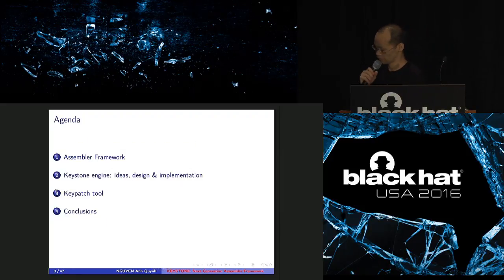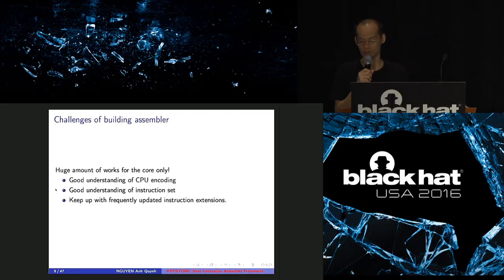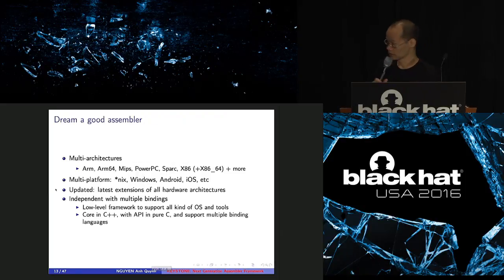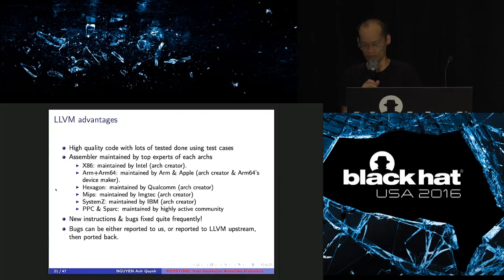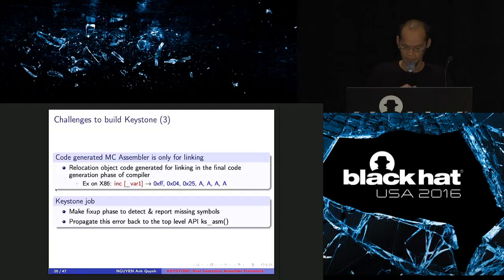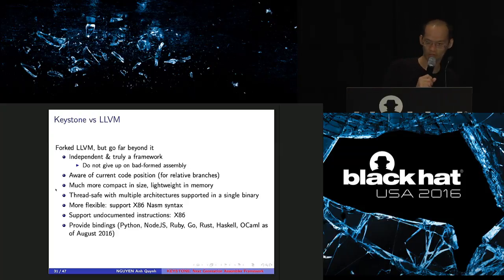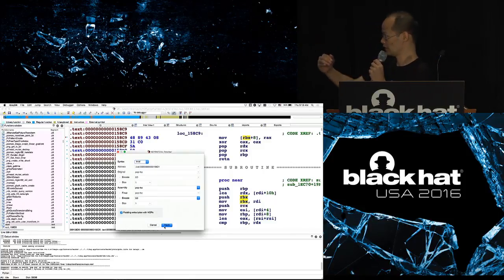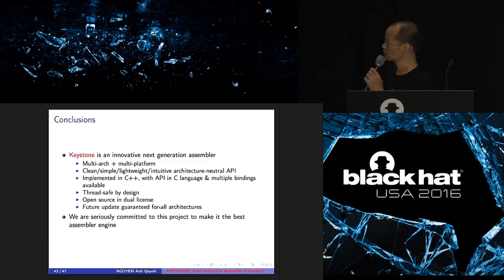Keystone Engine: Next Generation Assembler Framework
by Nguyen Anh Quynh

Assembler is an application that compiles a string of assembly code and returns instruction encodings. An assembler framework allows us to build new tools, and is a fundamental component in the Reverse Engineering (RE) toolset. However, a good assembler framework is sorely missed since the ice age! Indeed, there is no single multi-architecture, multi-platform and open source framework available and the whole RE community are badly suffering from this lingering issue.

We have decided to step up again to solve this challenge once and for all. We built Keystone, an assembler engine with unparalleled features:

- Multi-architecture, with support for Arm, Arm64 (AArch64/Armv8), Hexagon, Mips, PowerPC, Sparc, SystemZ, & X86 (include 16/32/64bit).
- Clean/simple/lightweight/intuitive architecture-neutral API.
- Implemented in C/C++ languages, with bindings for Python, NodeJS, Ruby, Go & Rust available.
- Native support for Windows & *nix (with Mac OSX, Linux, *BSD & Solaris confirmed).
- Thread-safe by design.
- Open source.

This talk is going to introduce some existing assembler frameworks, then goes into details of their design/implementation and explains their current issues. Next, we will present the architecture of Keystone and the challenges of designing and implementing it. The audience will understand the advantages of our engine and see why the future is assured, so that Keystone will keep getting better, stronger and become the ultimate assembler engine of choice for the security community.

Keystone aims to lay the ground for innovative works and open up new opportunities for future of security research and development. To conclude the talk, some new advanced RE tools built on top of Keystone will be introduced to demonstrate its power.

Full source code of our engine will be released at Black Hat USA 2016.